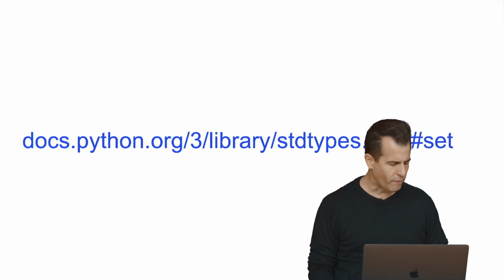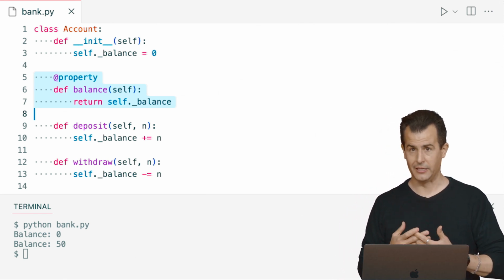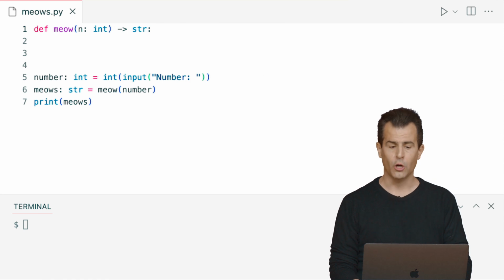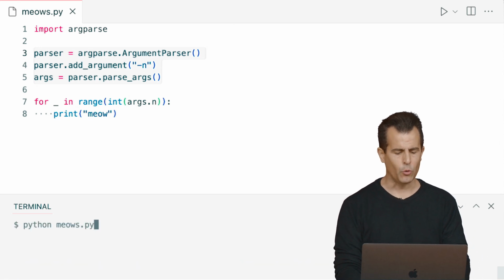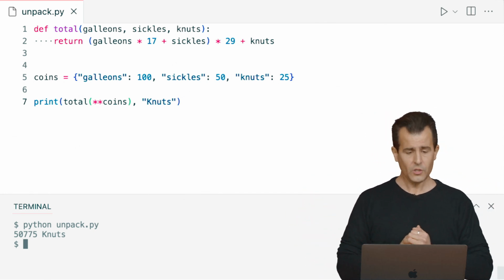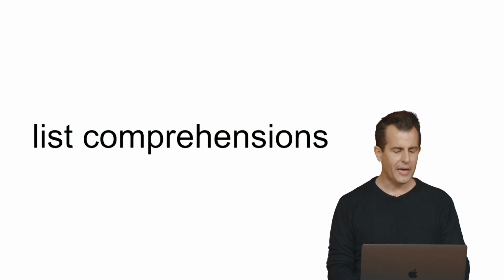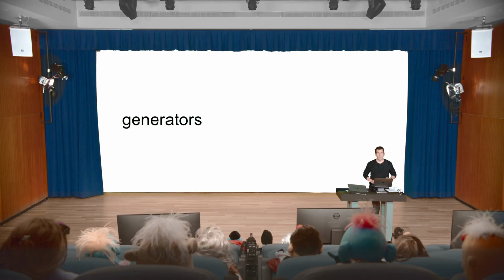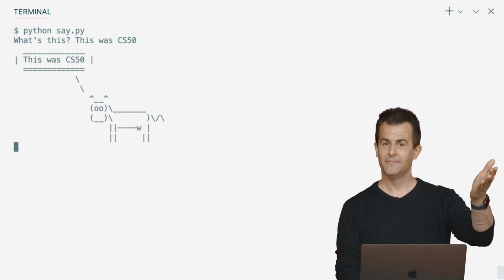CS50P - Lecture 9 - Et Cetera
This is CS50P, CS50's Introduction to Programming with Python.

00:00:00 - Introduction
00:00:24 - Et Cetera
00:01:45 - set
00:07:37 - global
00:23:40 - Constants
00:29:17 - Type Hints, mypy
00:47:38 - Docstrings
00:54:54 - argparse
01:10:22 - Unpacking
01:37:25 - map
01:46:37 - List Comprehensions
01:52:30 - filter
01:58:34 - Dictionary Comprehensions
02:05:20 - enumerate
02:08:09 - Generators, Iterators, yield
02:23:03 - Conclusion

An introduction to programming using a language called Python. Learn how to read and write code as well as how to test and "debug" it. Designed for students with or without prior programming experience who'd like to learn Python specifically. Learn about functions, arguments, and return values (oh my!); variables and types; conditionals and Boolean expressions; and loops. Learn how to handle exceptions, find and fix bugs, and write unit tests; use third-party libraries; validate and extract data with regular expressions; model real-world entities with classes, objects, methods, and properties; and read and write files. Hands-on opportunities for lots of practice. Exercises inspired by real-world programming problems. No software required except for a web browser, or you can write code on your own PC or Mac.

Whereas CS50x itself focuses on computer science more generally as well as programming with C, Python, SQL, and JavaScript, this course, aka CS50P, is entirely focused on programming with Python. You can take CS50P before CS50x, during CS50x, or after CS50x. But for an introduction to computer science itself, you should still take CS50x!

CS50 SHOP

LICENSE